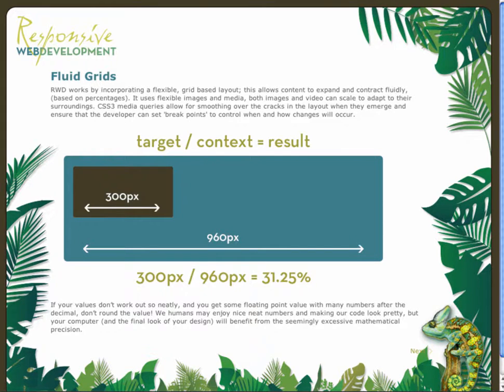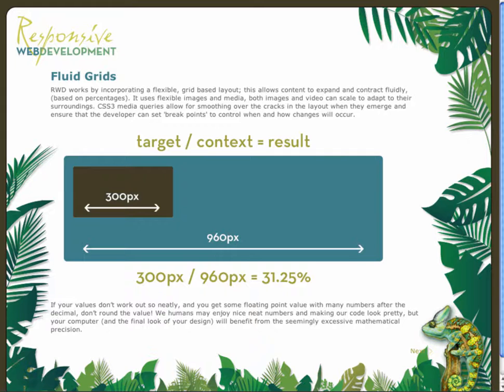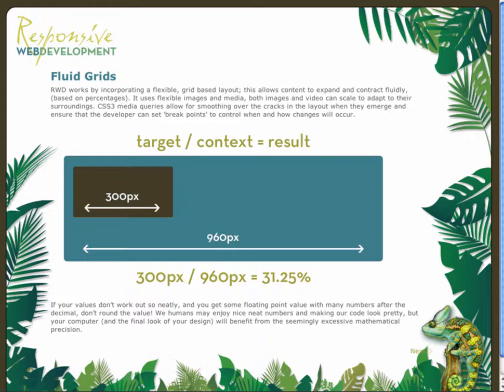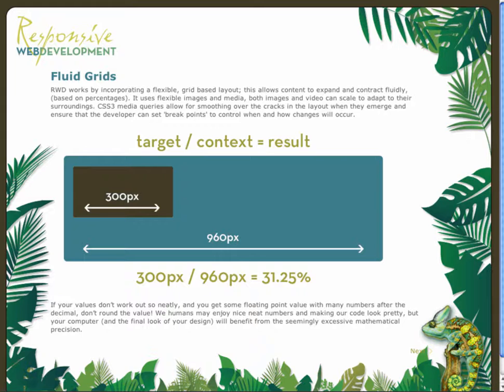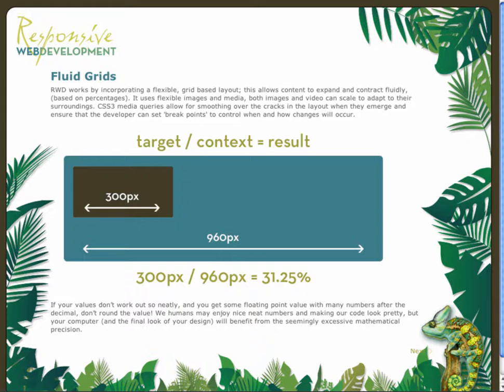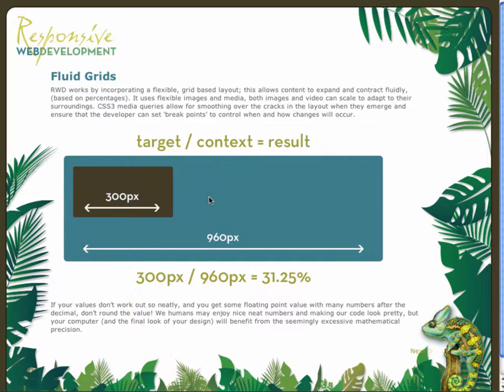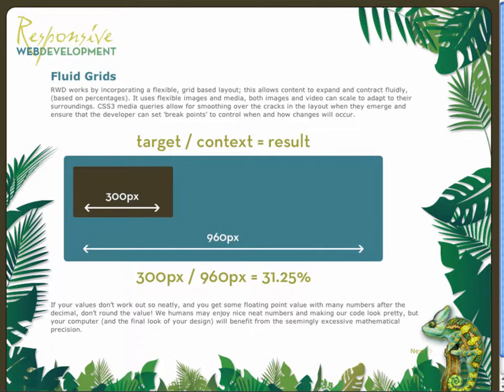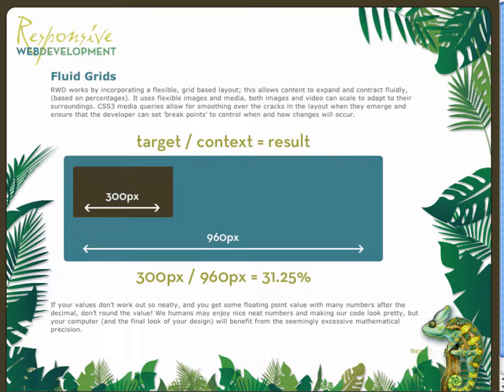{Web-D, responsive 07} Fluid Grids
Building a responsive website; using fluid grids